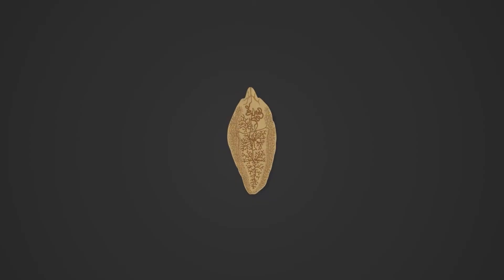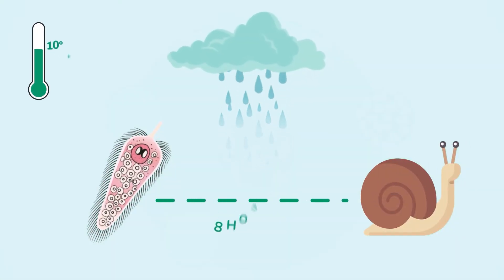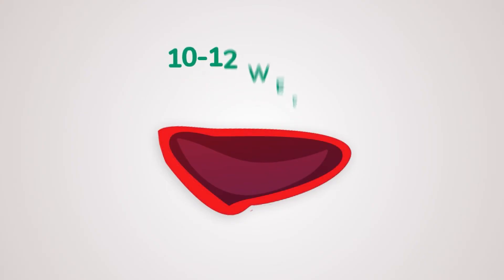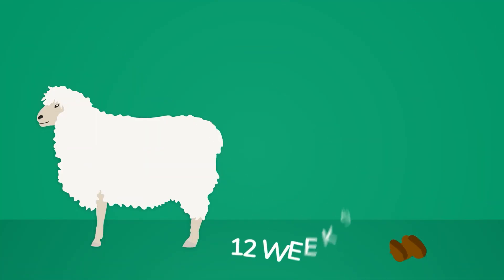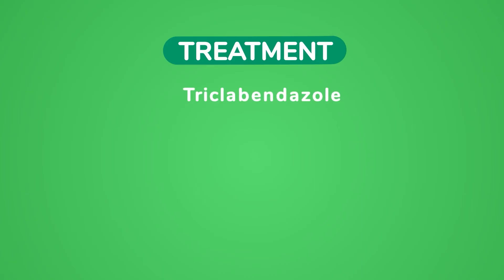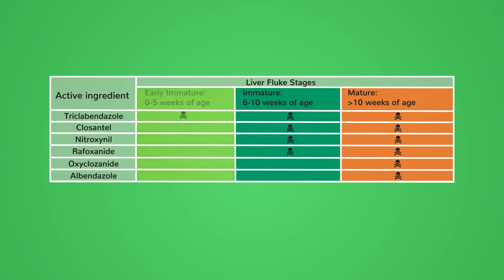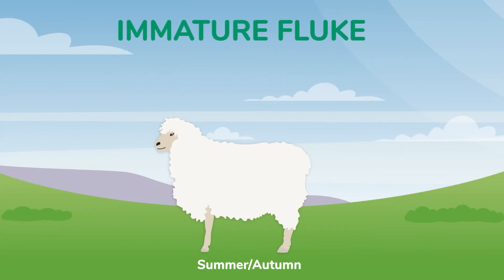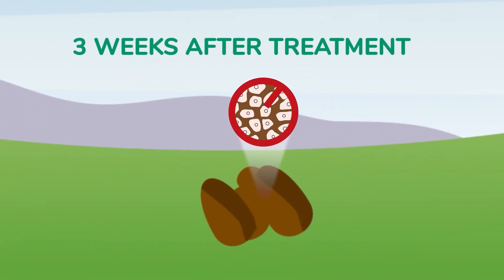Liver Fluke animation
Liver Fluke is an internal parasite that infects grazing livestock. This parasite is responsible for significant production loss and requires routine treatment on many sheep farms.

Understanding the lifecycle of this parasite and the appropriate control measures is important in helping farmers to effectively control Liver Fluke infection in their flocks.

This video gives an outline of the life cycle of liver fluke and when different categories of flukicides should be used.